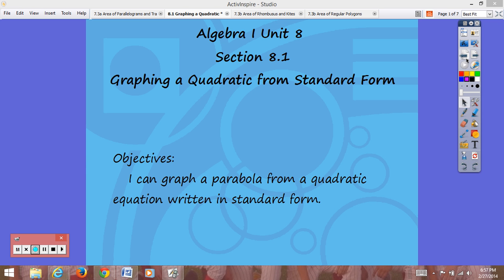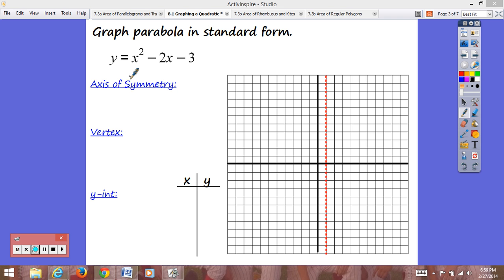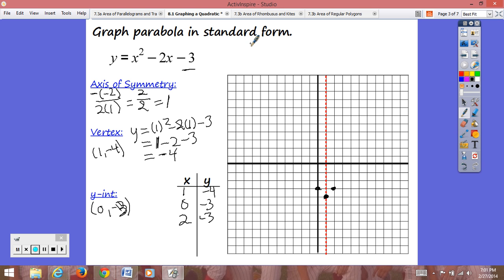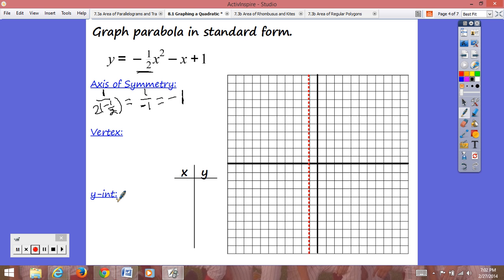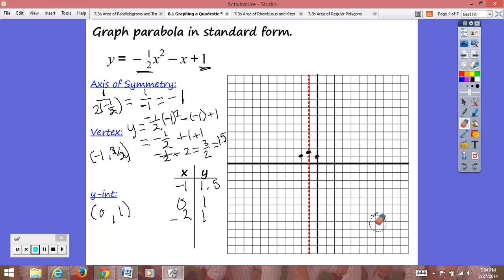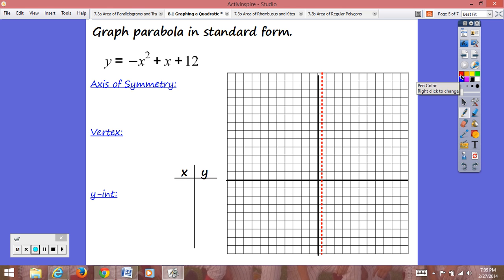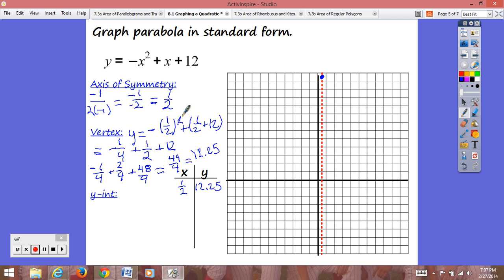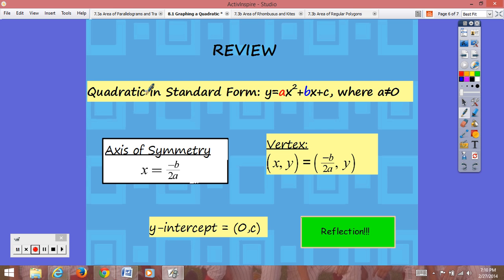Algebra 8.1 Graphing Quadratics in Standard Form